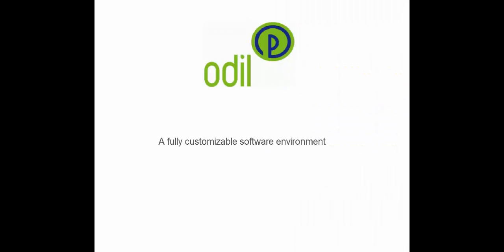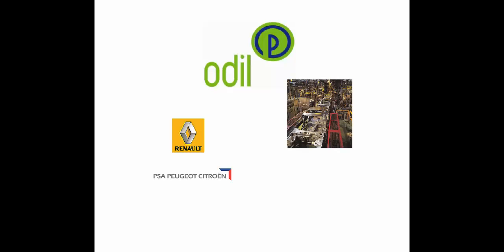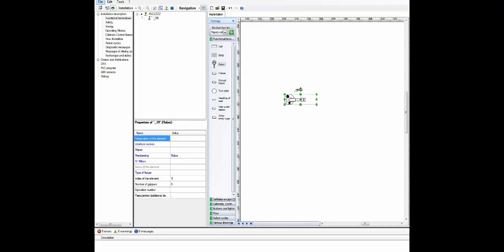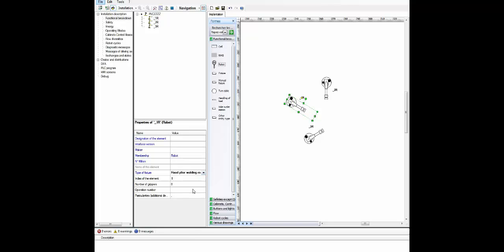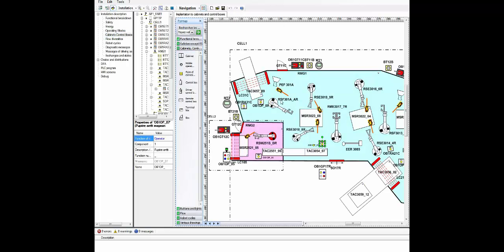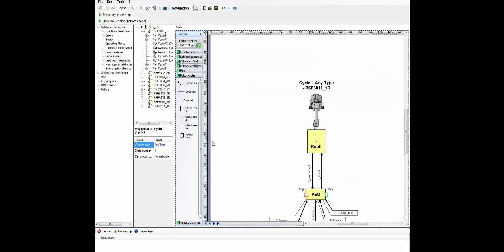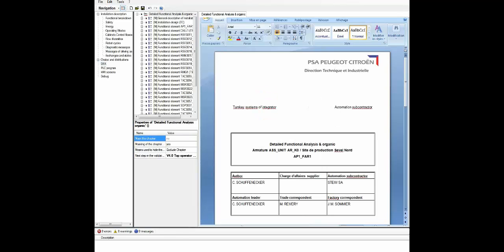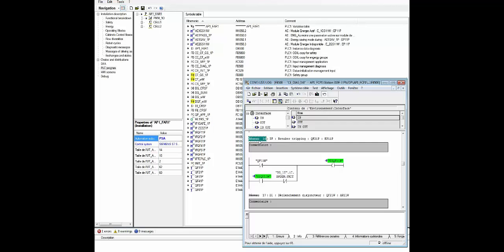ODIL: powerful customizable environment for automation studies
ODIL is a fully customizable software environment for automation studies used to generate documentation, PLC programs and HMI applications. A single entry approach ensures consistency and quality of deliverables. ODIL was especially chosen by Renault and PSA at a worldwide level for all their projects.